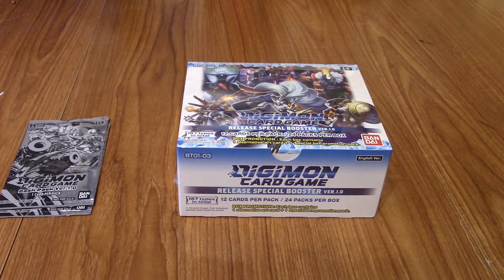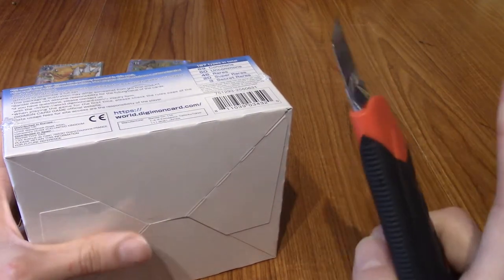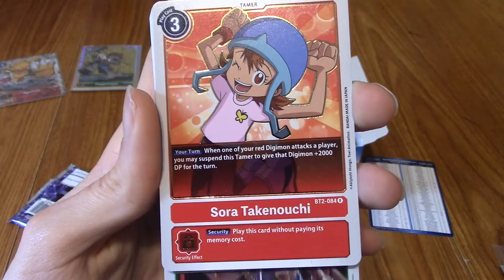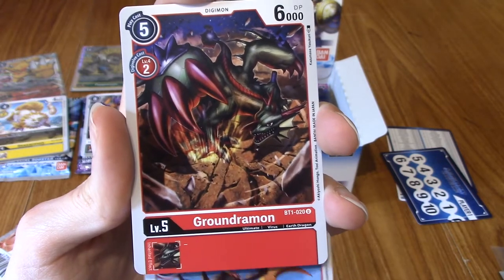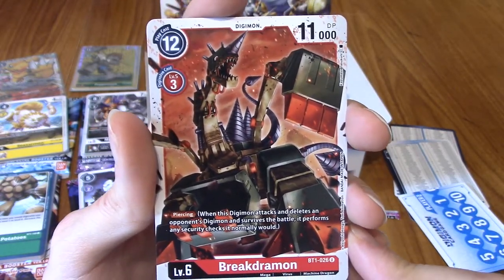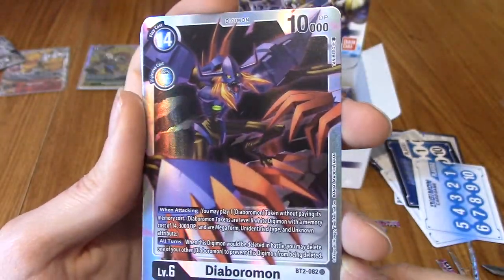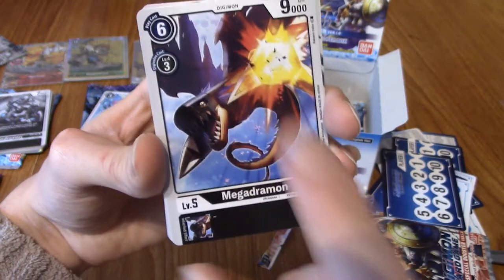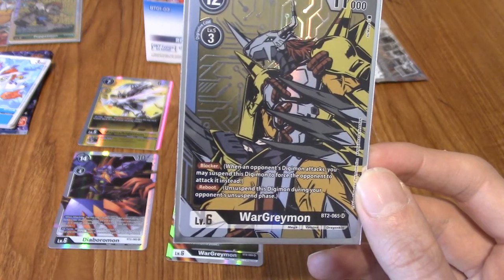DigiOpenings: Digimon Card Game Release Special Booster Box V1.0 Opening (Part 1)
The most anticipated card game of 2021 is here!
Well, for me anyway. It's time to open up some Digimon Card Game packs from the first set!

Social Media